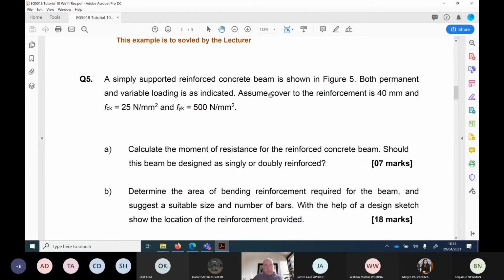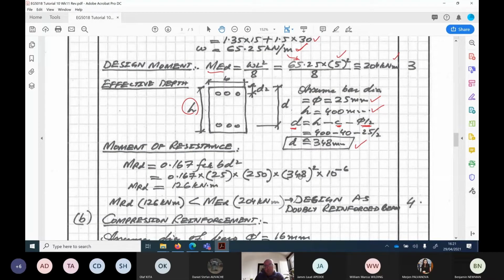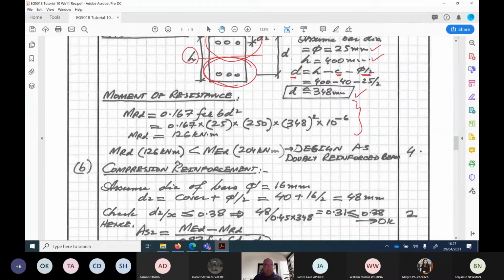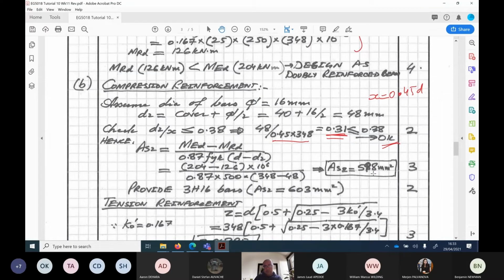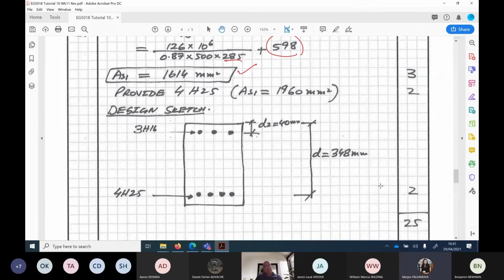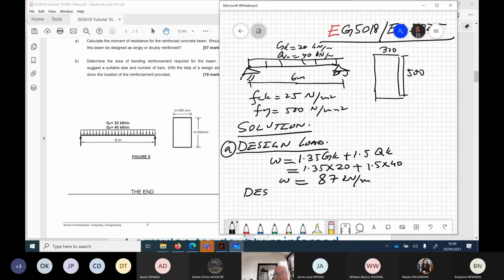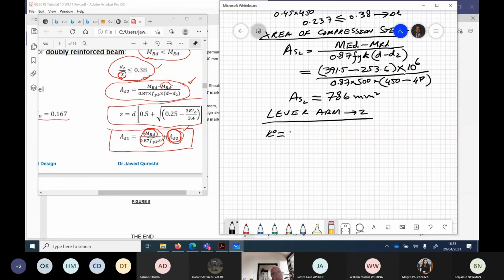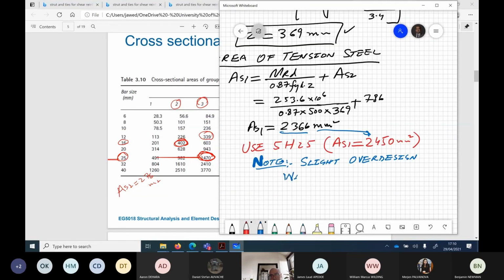09 How to design Doubly Reinforced Beams | Eurocode 2 Concrete Design TUTORIAL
Dr Jawed Qureshi covers two tutorial examples on doubly reinforced beam design to Eurocode 2. This video is part of the Eurocode 2 Concrete Design lecture series.

Designing doubly reinforced concrete beams according to Eurocode 2 involves adding steel reinforcement on both the tension and compression sides to handle higher loads. The process begins with determining the loads the beam will support, followed by selecting initial beam dimensions. Next, calculate the required areas of tension and compression steel using bending moment formulas and Eurocode 2 concrete design standards. Ensure the concrete and steel stresses are within permissible limits to maintain safety. Finally, detail the reinforcement with proper spacing and anchorage. This design approach enhances the beam's capacity and ensures structural safety and efficiency under significant loads.

⏰ TIMECODES ⏰
00:00 – Introduction
00:57 – Tutorial Example 1
19:00 – Tutorial Example 2

Copyright: Dr Jawed Qureshi holds the copyright to this lecture series. He is a senior academic in London, UK, with over 20 years of international experience. Dr Qureshi holds a PhD in steel-concrete composite structures from the University of Leeds and has prior teaching experience at the University of Warwick. He is currently working at the University of East London, London, United Kingdom, as a Senior Lecturer in Structural Engineering and Design.